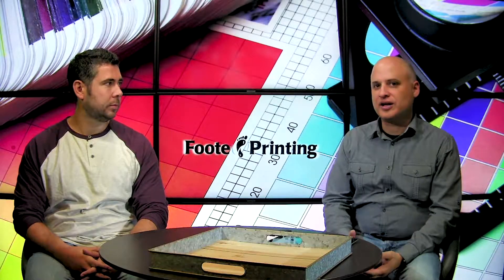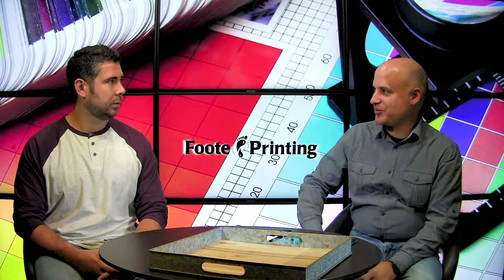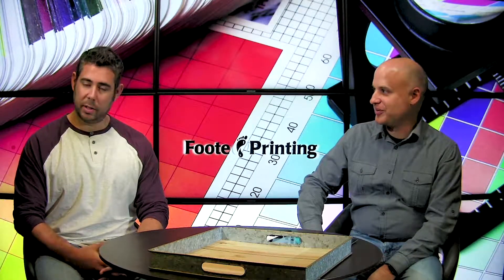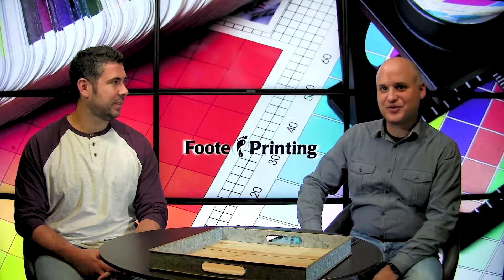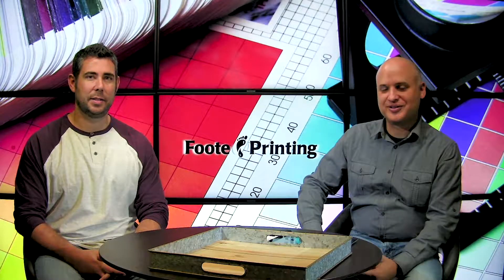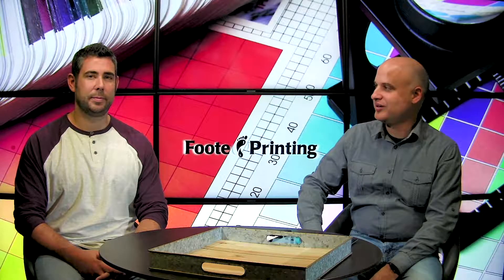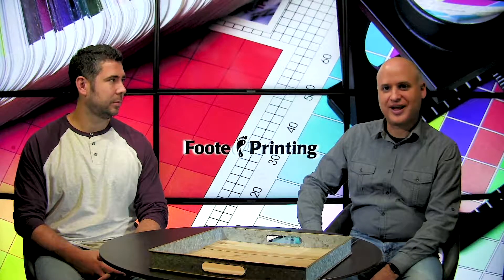How to Prepare Your Files for Printing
Getting your printed products just right is our goal at Foote Printing, and in order to do so, we need a little help from our customers to make that happen.